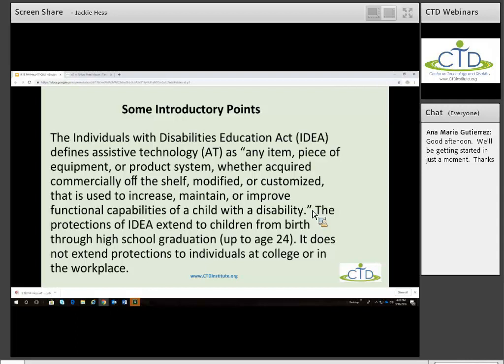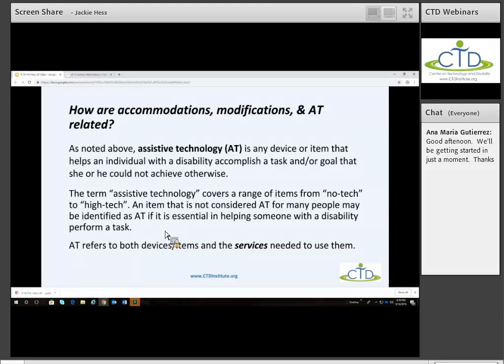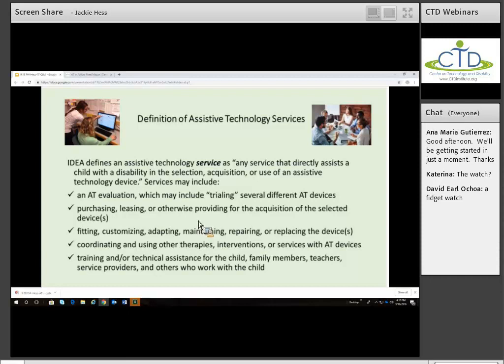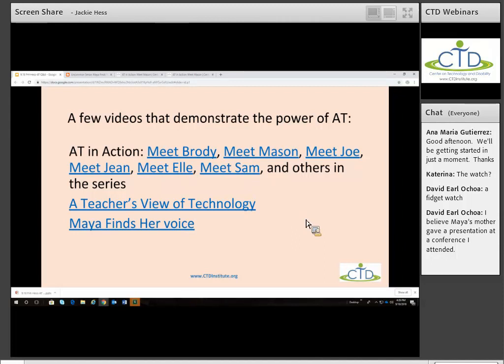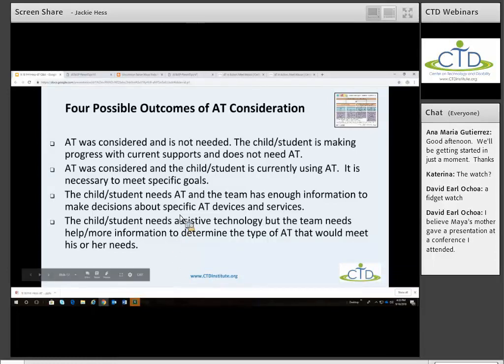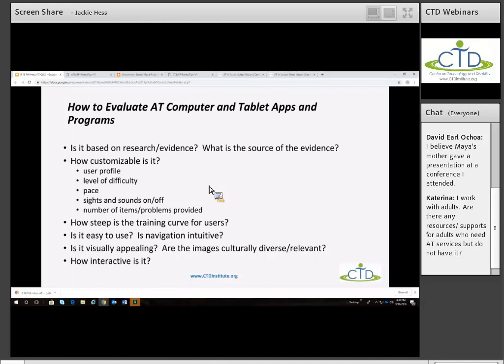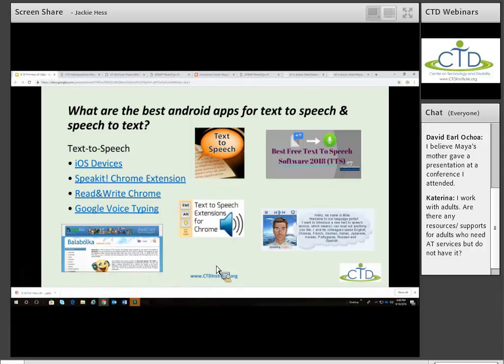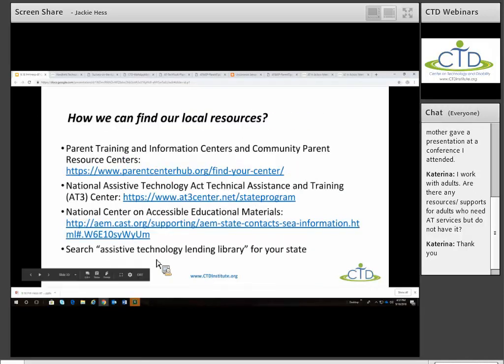CTD Answers Your Questions About AT!